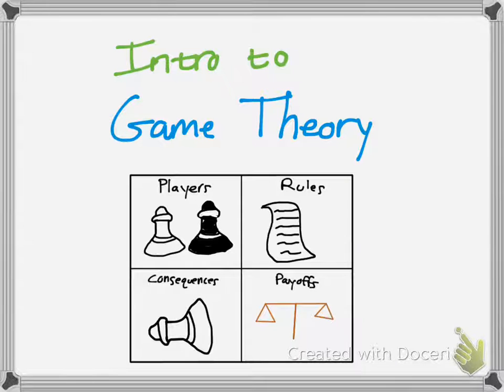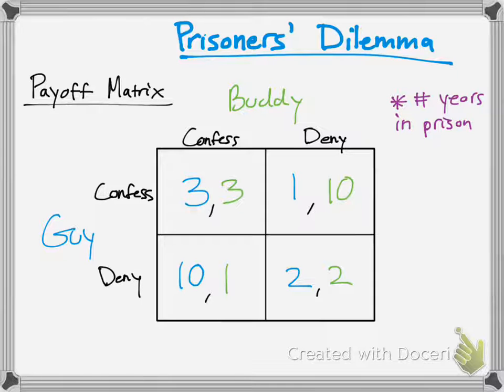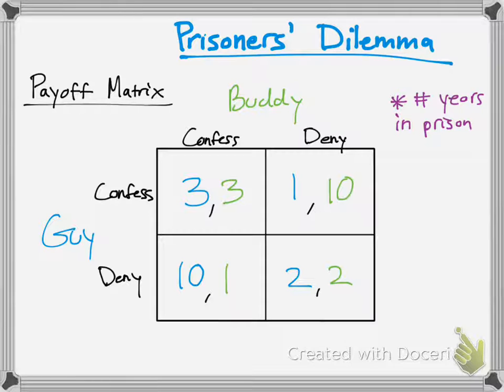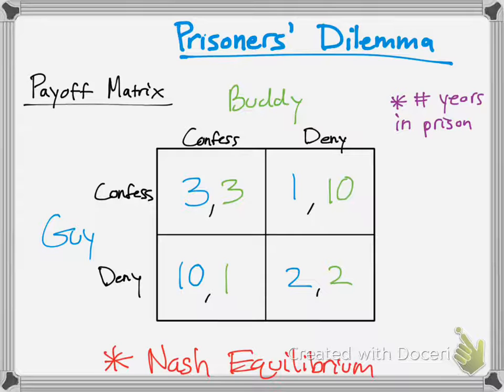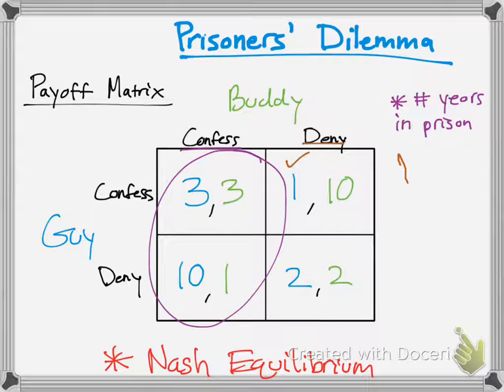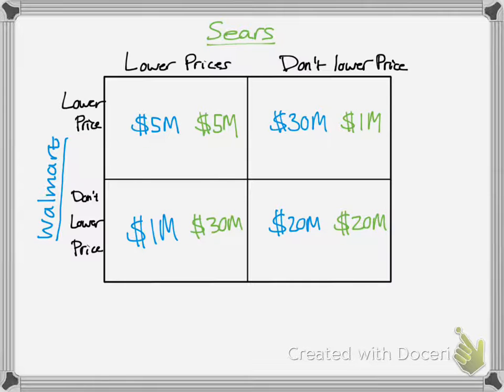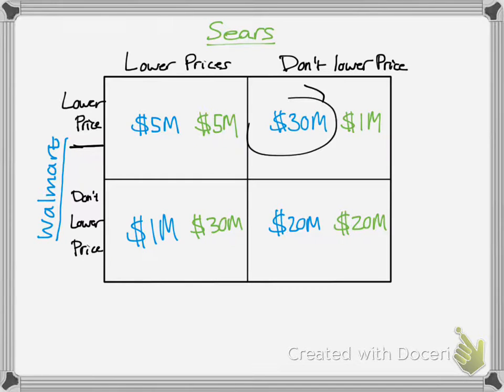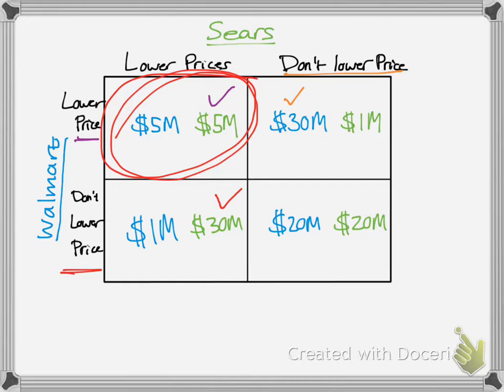Introduction to Game Theory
Intro and 2 examples on Game Theory